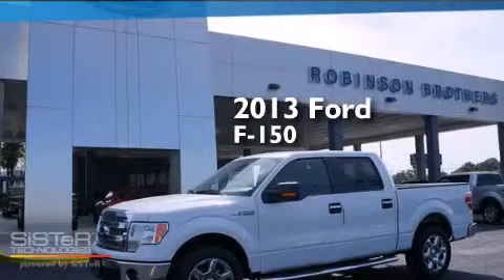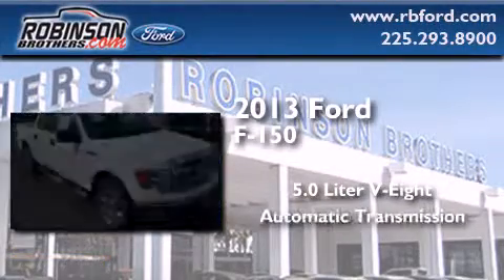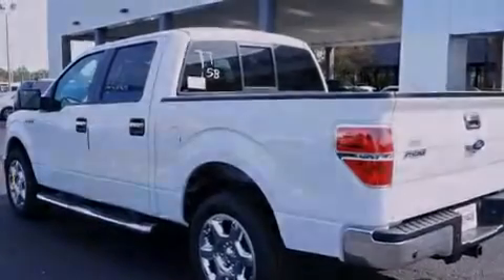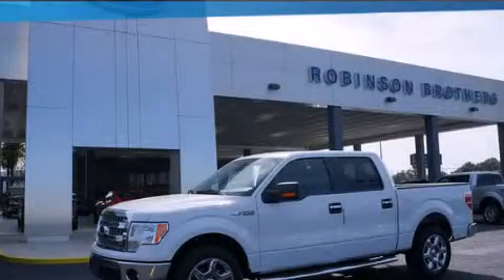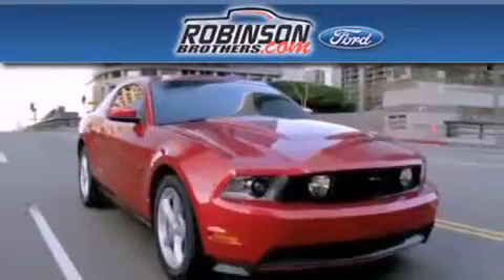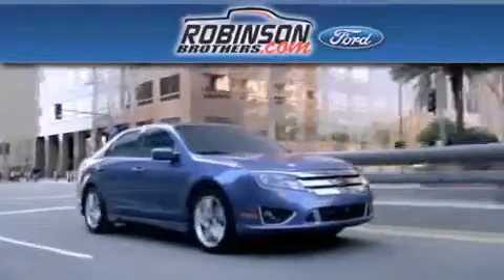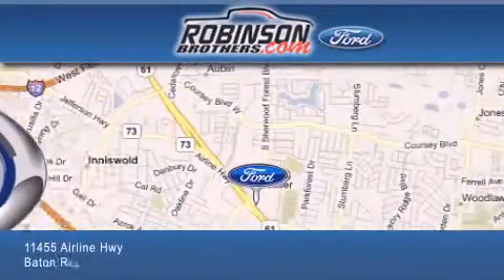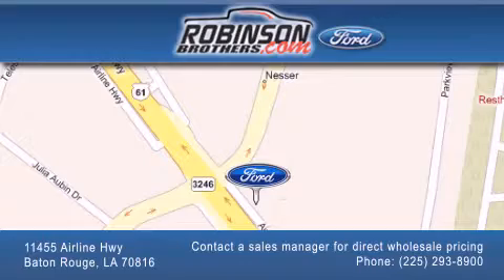2013 Ford F-150 Baton Rouge LA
Have questions ? We've been honored to serve the Baton Rouge LA area , we promise that your experience at our dealership will exceed your expectations ! Year : 2013 Make : Ford Model : F-150 Engine : 5.0L Trans . : Automatic Exterior : Oxford White Miles : 1 Interior : Gray Cloth Stock : 915F13 Robinson Brothers Ford Please contact a sales manager for direct wholesale pricing! 11455 Airline Hwy Baton Rouge , LA 70816